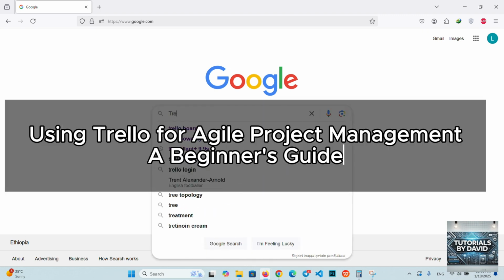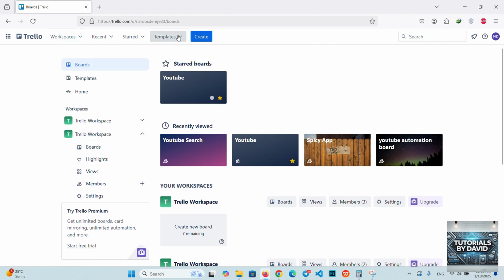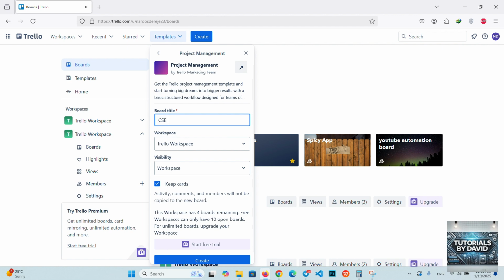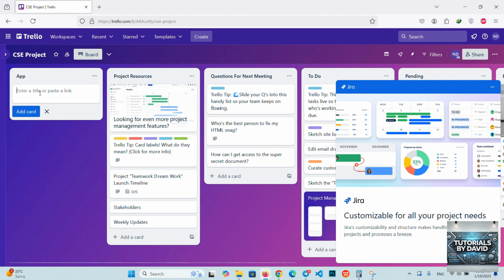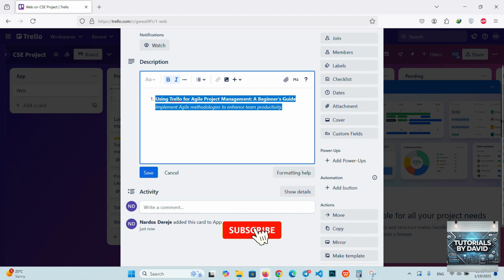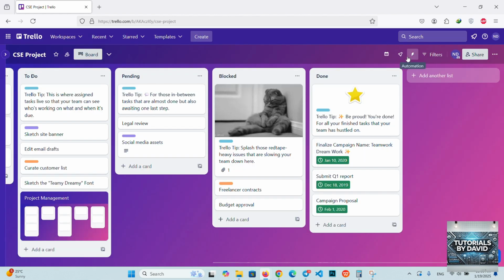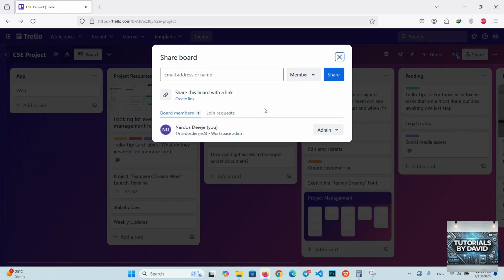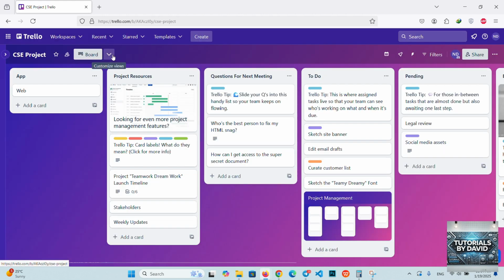Using Trello For Agile Project Management In 2026 (How To Guide)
📄 USING TRELLO FOR AGILE PROJECT MANAGEMENT: A BEGINNER'S GUIDE

💡 Unlock the power of Trello for efficient Agile project management!

✅ What You’ll Learn:
🟣 How to create a Trello account and set up your first board.
🟣 How to organize tasks using lists, cards, and labels for Agile sprints.
🟣 How to prioritize and track progress with Agile methodologies (like Scrum and Kanban).
🟣 How to assign team members and set deadlines for tasks.
🟣 Tips on automating workflows and integrating with other tools to streamline your process.

⚡ Takeaway: ✔️ Master Trello’s features to manage your Agile projects efficiently and keep your team aligned.